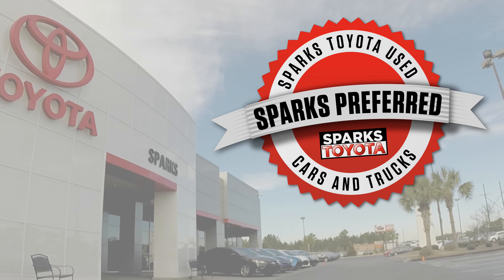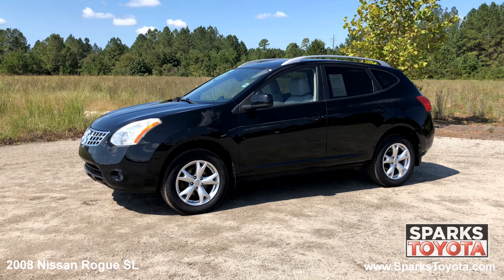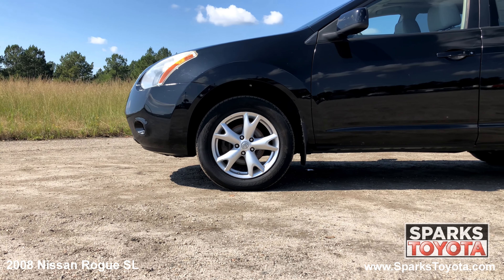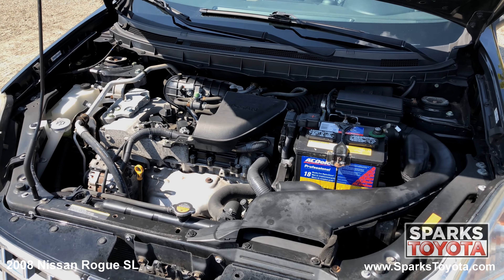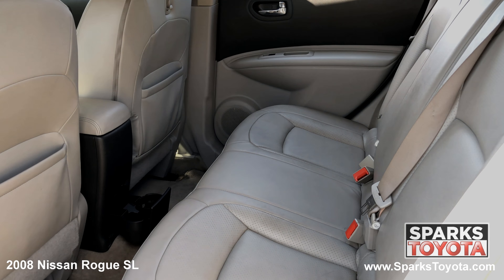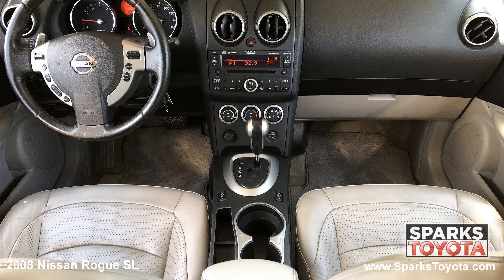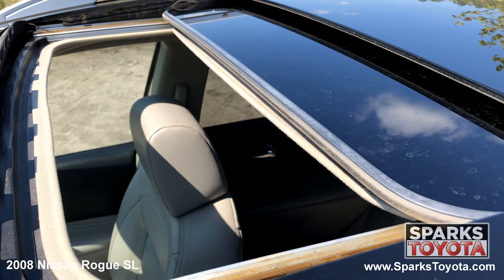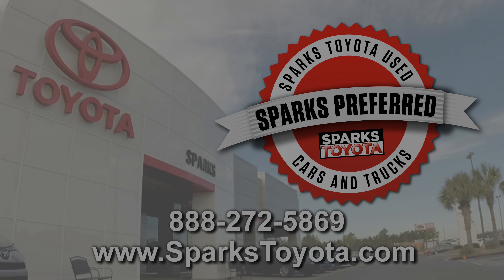2008 Nissan Rogue SL at Sparks Toyota - 181982B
[J01] MOONROOF PKG  -inc: pwr glass moonroof w/sliding sunshade, [X01] LEATHER PKG  -inc: leather-appointed seating surfaces  heated front seats  6-way pwr driver seat w/pwr adjustable lumbar support  pwr driver window 1-touch auto up/down  Homelink universal garage door opener  auto-dimming rearview mirror w/compass  leather-wrapped steering wheel & shifter knob  pwr heated outside mirrors, [P02] PREMIUM PKG  -inc: 6-disc in-dash CD changer w/radio data system (RDS) & MP3 playback capability  XM satellite radio  Bose premium audio system w/(7) speakers & subwoofer  speed-sensitive volume control  steering wheel mounted audio controls  Bluetooth hands-free phone system  steering wheel mounted paddle shifters  tow hitch pre-wiring  fog lights  Xenon headlights  Intelligent Key keyless entry & ignition  fold-flat front passenger seat  trip computer  outside temp display  dual illum visor vanity mirrors  center console w/dual-level tray  rear cargo organizer  rear cargo cover  (2) luggage hooks  driver seatback pocket  interior accent lighting, [L92] FLOOR MATS  -inc: 4-piece set, [B10] SPLASH GUARDS, Traction Control, Stability Control, All Wheel Drive, Tires - Front All-Season, Tires - Rear All-Season, Temporary Spare Tire, Aluminum Wheels, Power Steering, 4-Wheel Disc Brakes, ABS, Brake Assist, Power Mirror(s), Privacy Glass, Intermittent Wipers, Variable Speed Intermittent Wipers, Cloth Seats, Bucket Seats, Pass-Through Rear Seat, Rear Bench Seat, Adjustable Steering Wheel, Engine Immobilizer, Tire Pressure Monitor, Power Windows, Power Door Locks, Keyless Entry, Cruise Control, Security System, AM/FM Stereo, CD Player, Auxiliary Audio Input, A/C, Rear Defrost, Power Outlet, Driver Vanity Mirror, Passenger Vanity Mirror, Front Reading Lamps, Driver Air Bag, Passenger Air Bag, Passenger Air Bag Sensor, Front Side Air Bag, Front Head Air Bag, Rear Head Air Bag, Child Safety Locks

2008, Nissan, Rogue, SUV

Visit our dealership:
Sparks Toyota
4855 Highway 501
Myrtle Beach, SC 29579